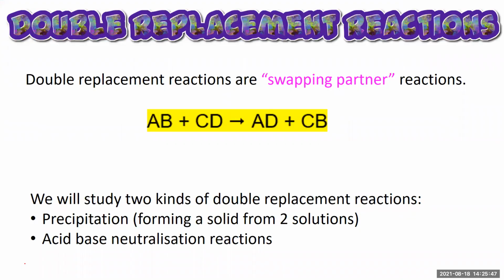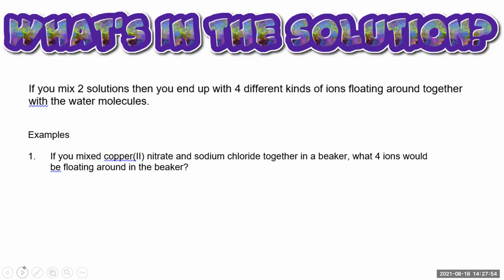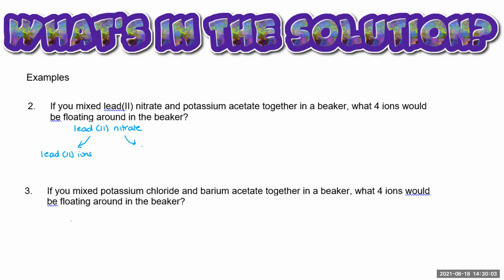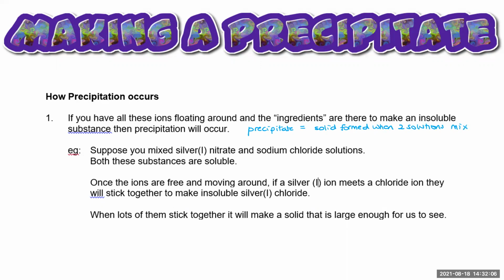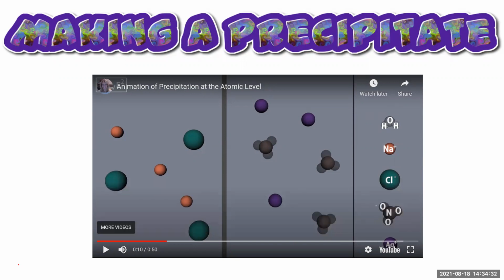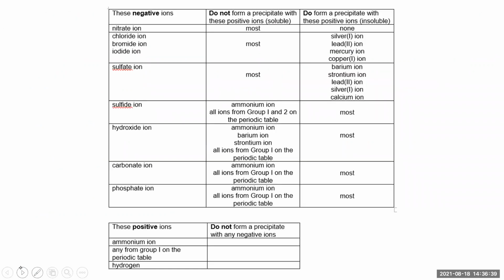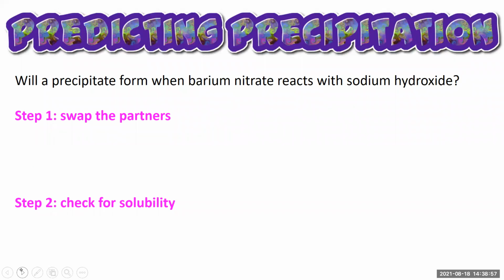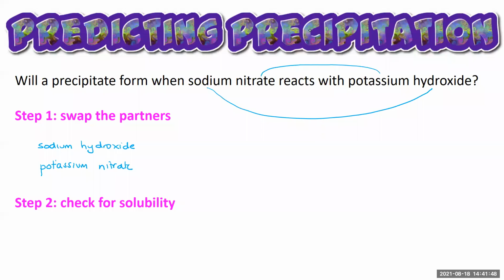Double replacement Reactions Part 1: Predicting Precipitation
Mrs V explains what happens in a double replacement reaction. We focus on precipitation reactions and learn how to use the solubility rules to predict whether or not a precipitate will occur when two solutions are mixed.